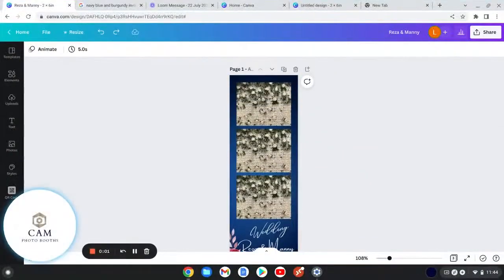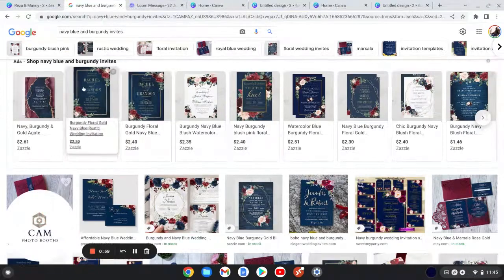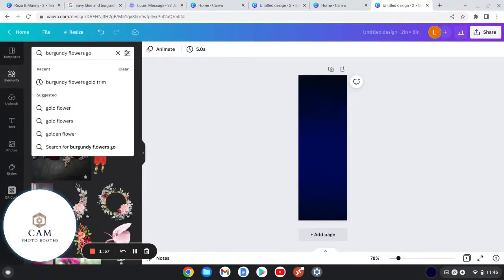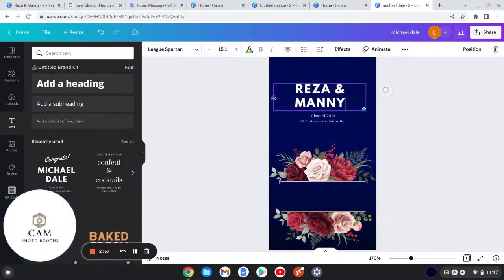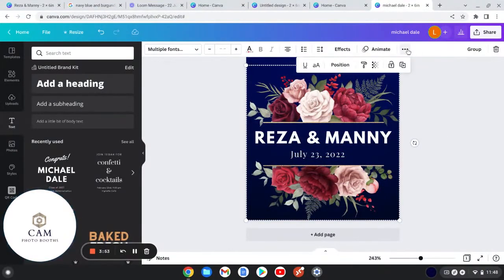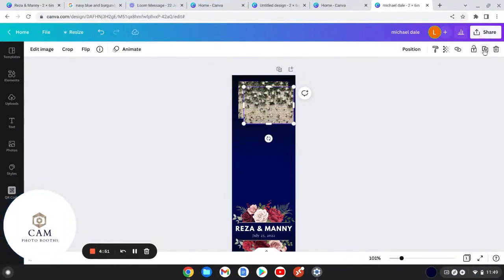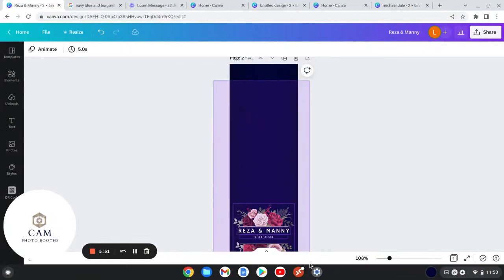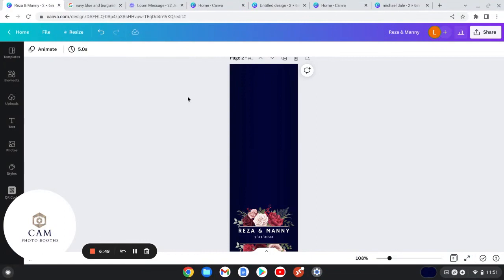How to create 2x6 Photo Booth Templates in CANVA